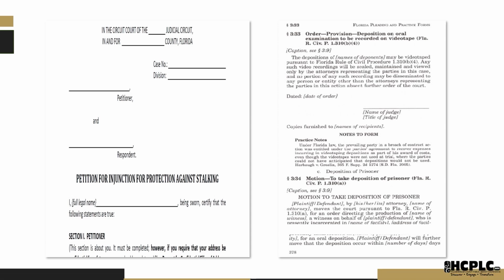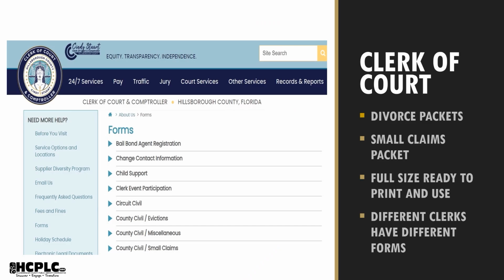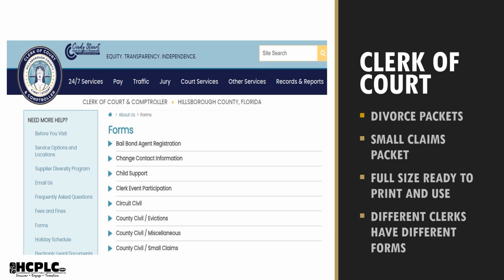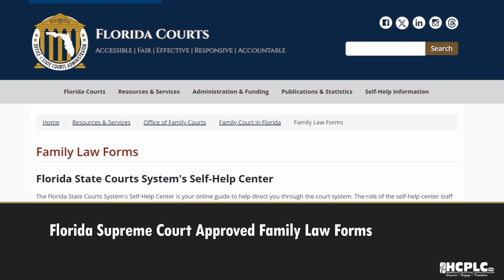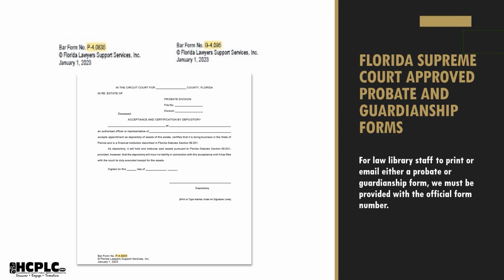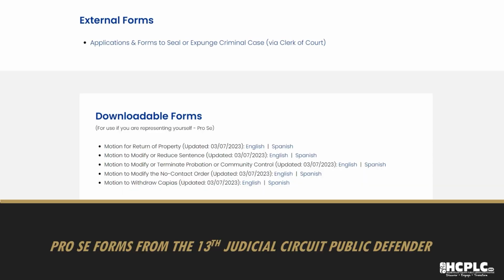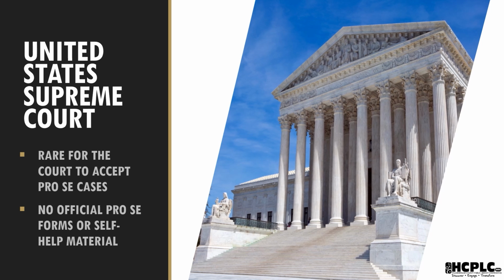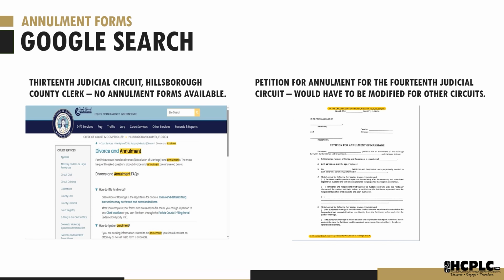Introduction to Legal Research - Part 4 | Video 1 - How to Find Legal Forms: Online Resources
Legal form links (6:50):